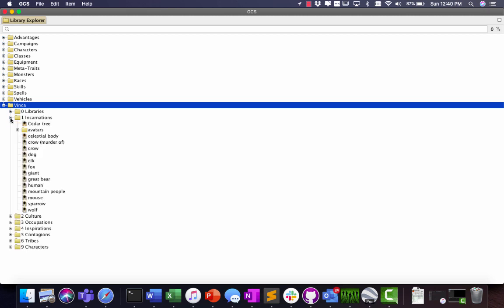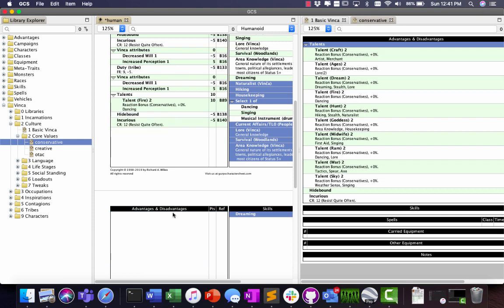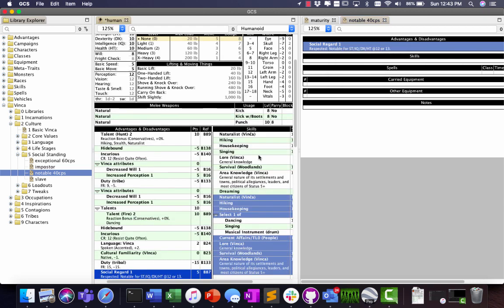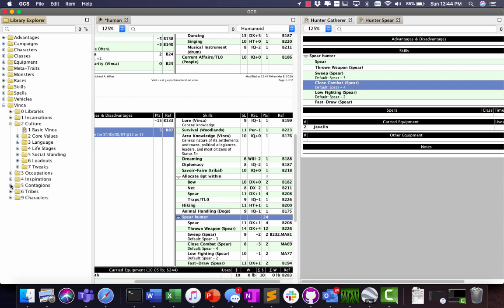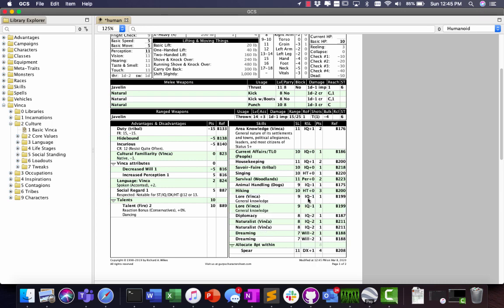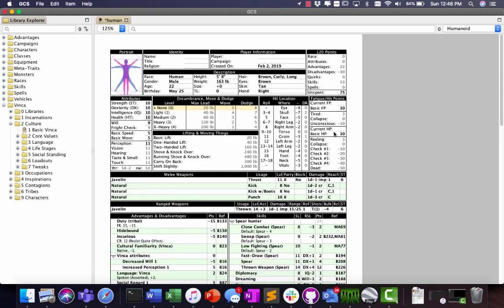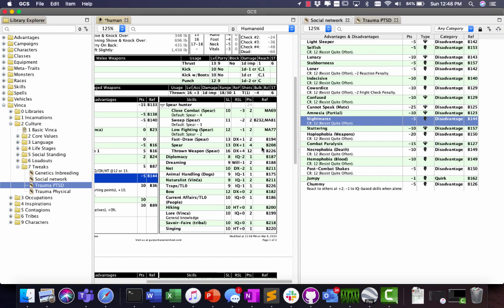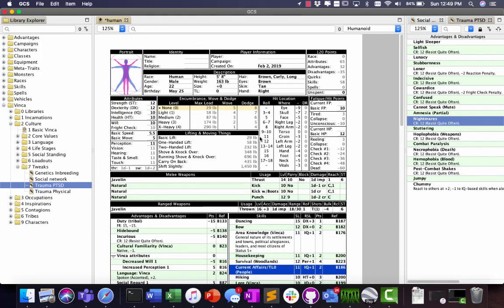120cp Hunter in GCS